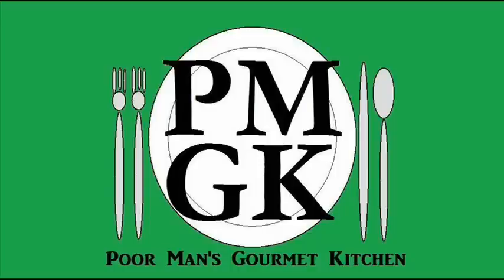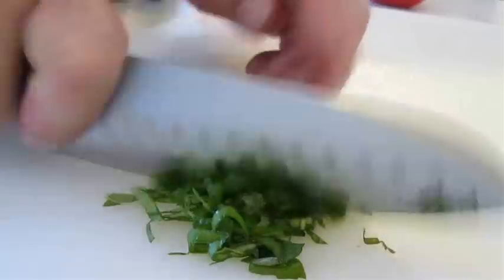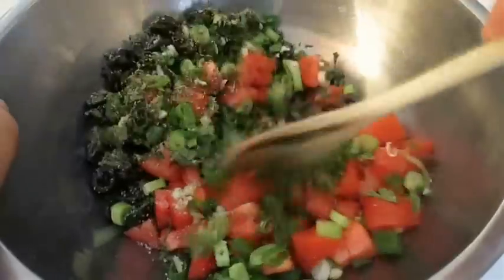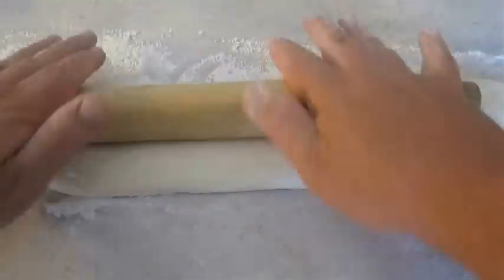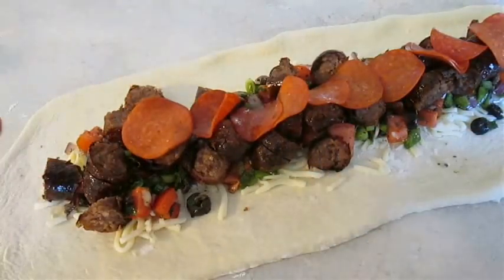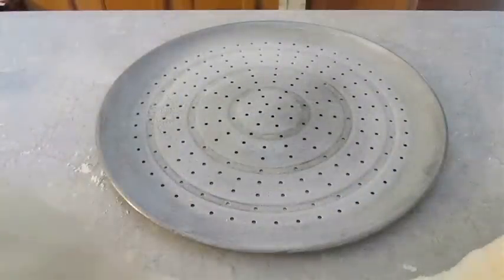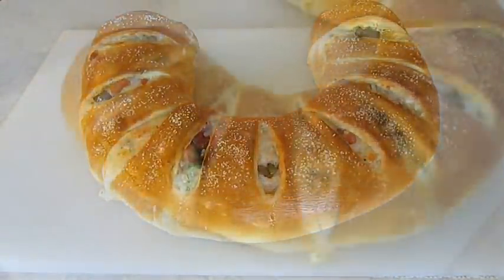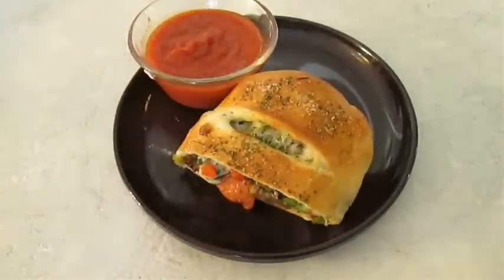Stromboli Recipe - How to make Stromboli Supreme - PoorMansGourmet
My Stromboli is huge.  I'm using enough pizza dough for one 14" Pizza.  It's approximately 2' long so it makes it real easy to cut off a slice just like you would a sub sandwich.  Which is a great way to feed the whole family.  This follows the idea of a Supreme Pizza with fresh veggies and Italian meats.  I've also included my pizza sauce recipe for dipping.  Read more and get the exact ingredients for this recipe

1 to 2 New Videos per week Uploaded Wed or Fri Afternoons

If you need to look for a Fried Shrimp Recipe, or you want to know how to make Beef Wellington, King Crab or you want to know how to cook Clams, Mongolian Beef, maybe you want to know how to cook asparagus in a pan or even a Swai fish recipe; well, this is the channel for you because I've got it all!